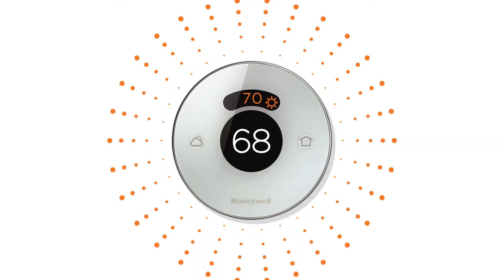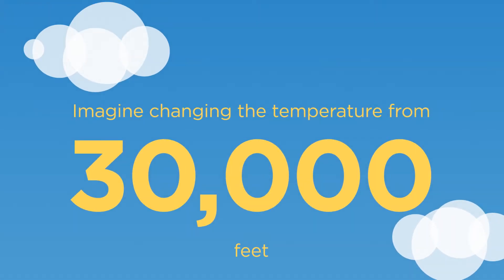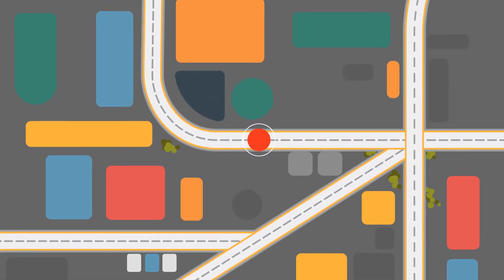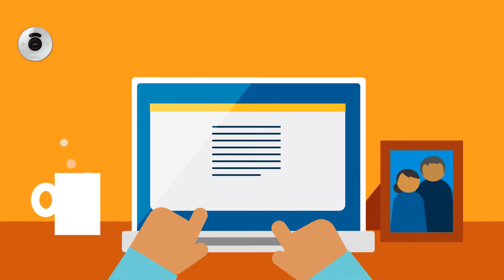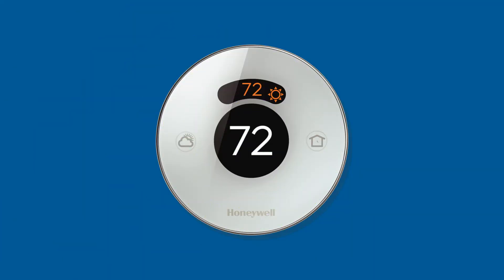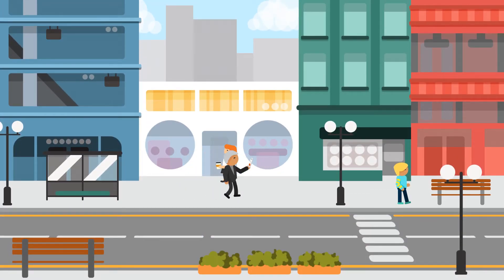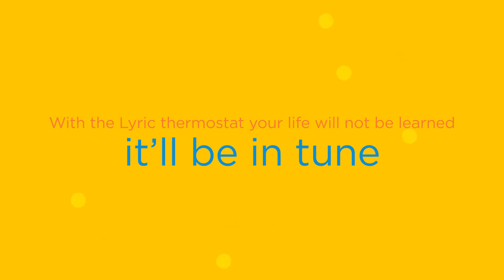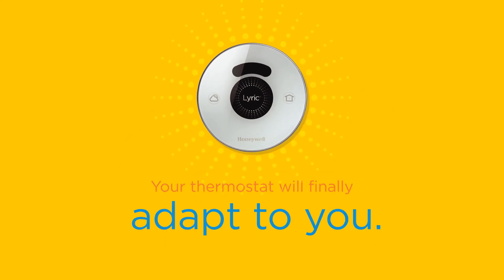Honeywell Lyric FINAL